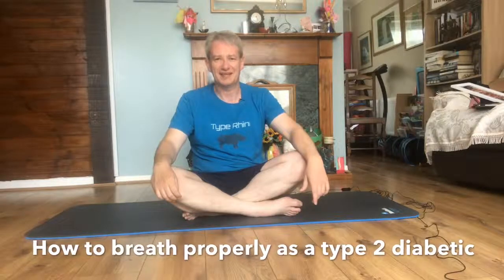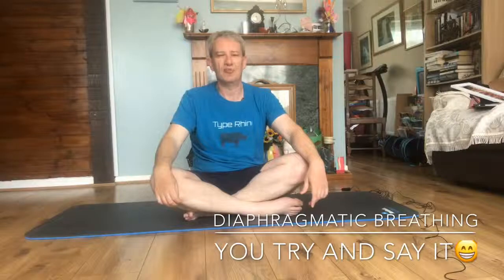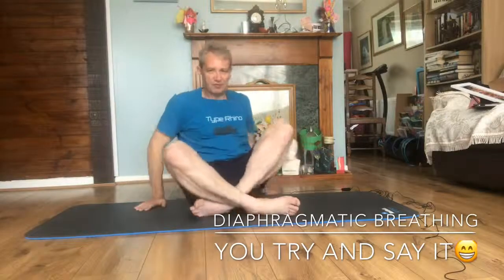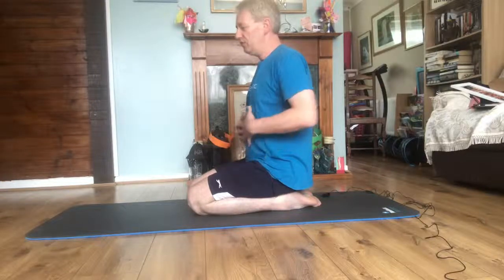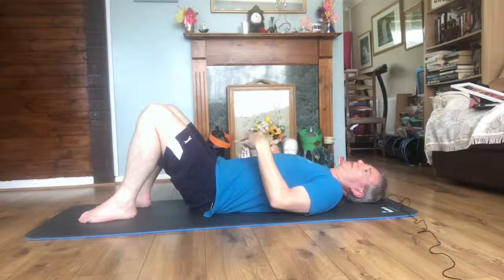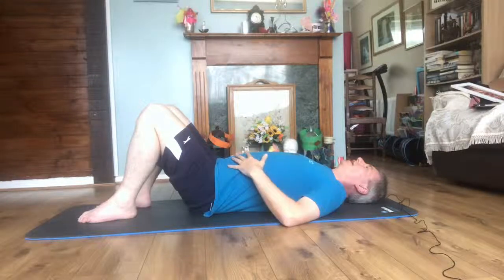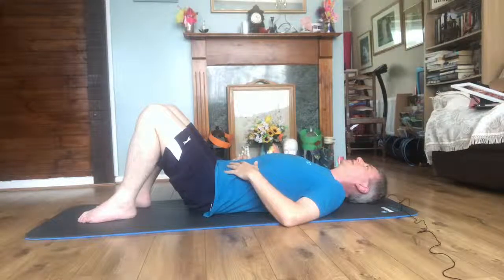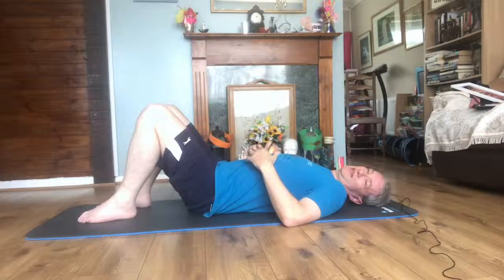How to breath properly as a type 2 diabetic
How to Breath as a type 2 diabetic is all about to breath properly.  We teach you how to train your body to breath properly again and we also teach you how to lose fat while breathing,

Why am I qualified to talk about this?  I am qualified by Experience.

Receive articles on Nutrition, Exercise, Goal Setting and how to change your Mindset around a Your New Lifestyle.

John Collett
4500lb charging Rhino, Lifestyle coach, Digital Entrepreneur and Home Business Coach